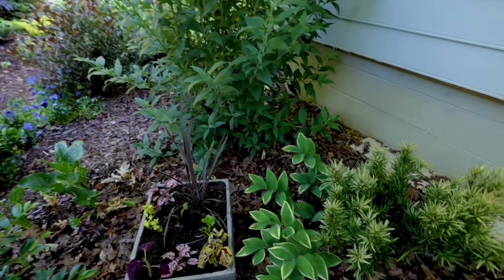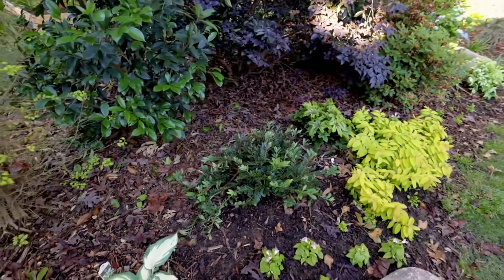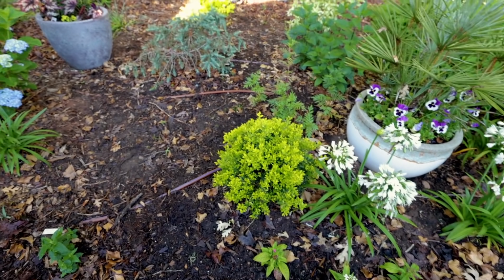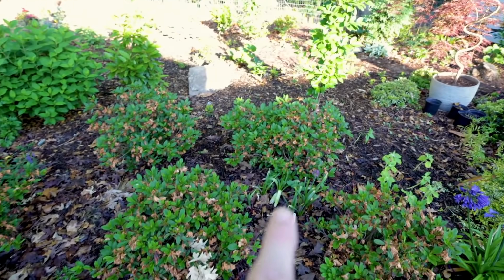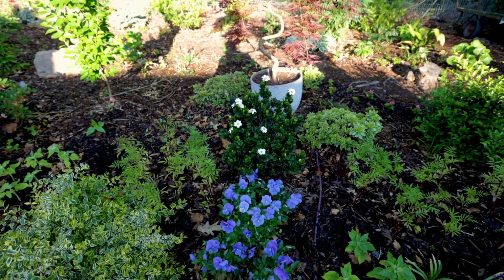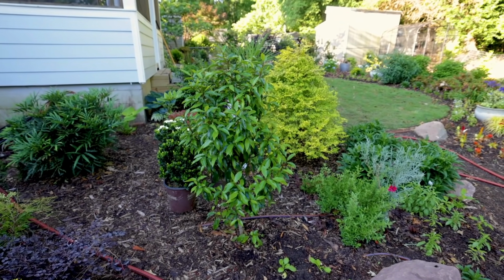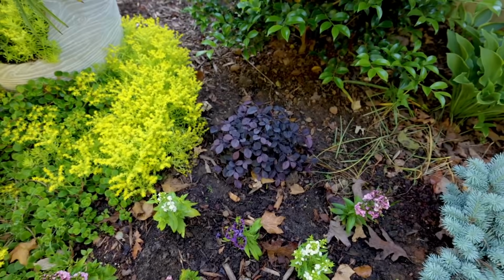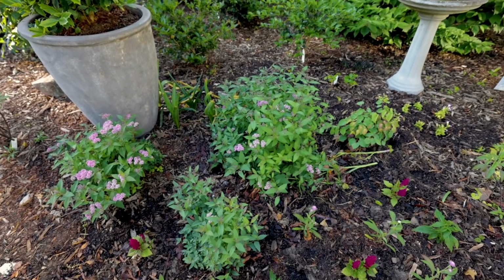What's Your Favorite Plant?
Pick Your Favorite - In this video I show off some plants in my garden that I have extras of. If your in the Raleigh area you win by commenting down below with your favorite.